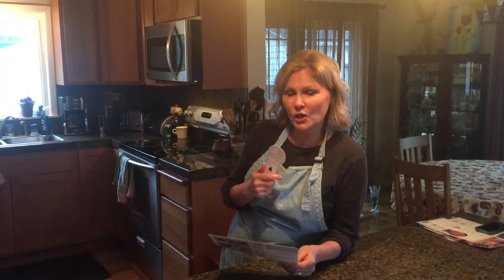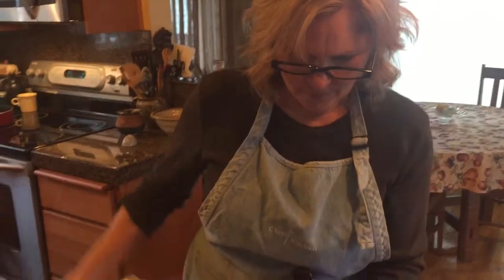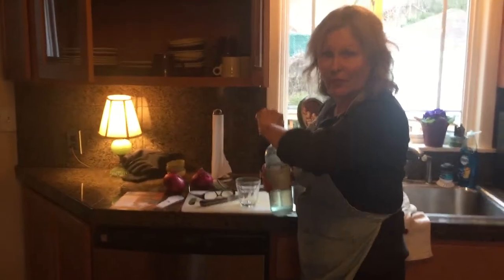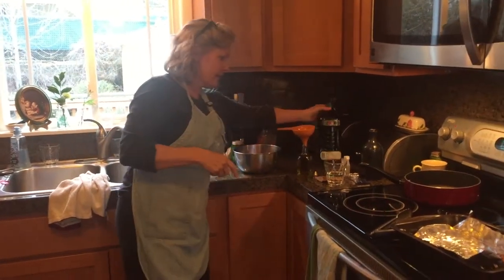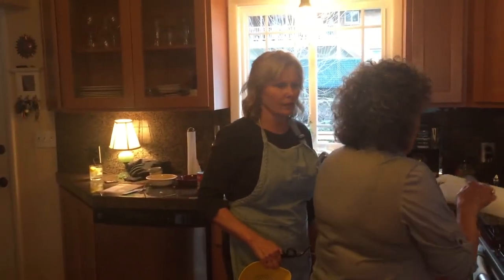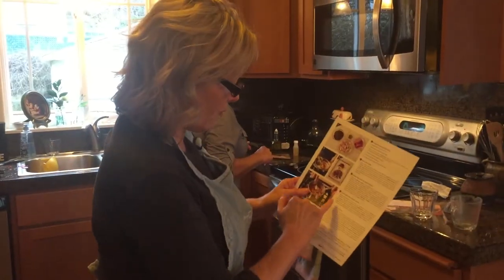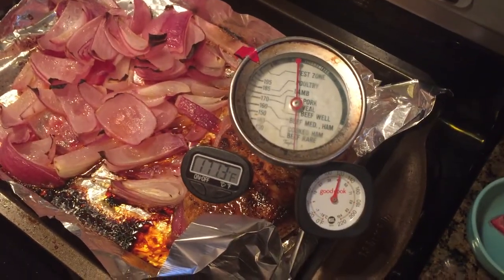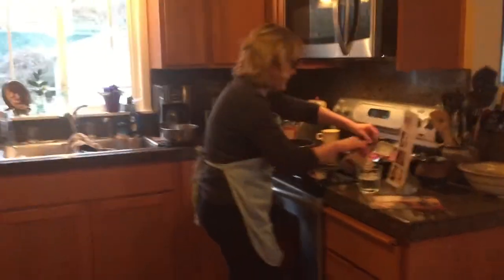Blue Apron Film Competition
Top Chef